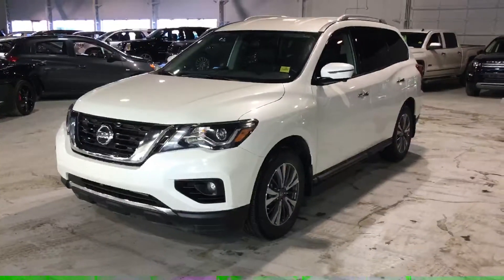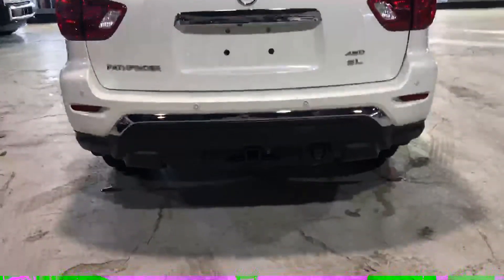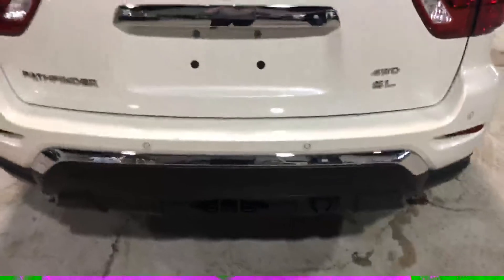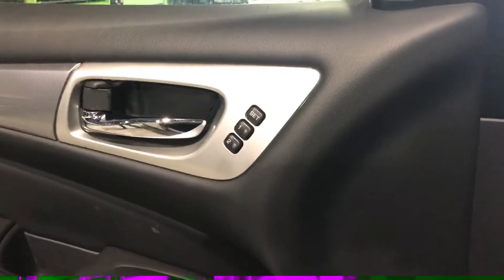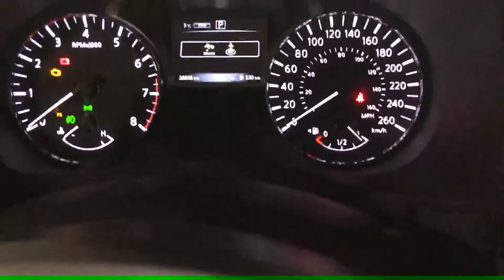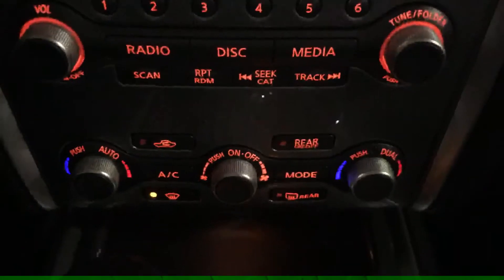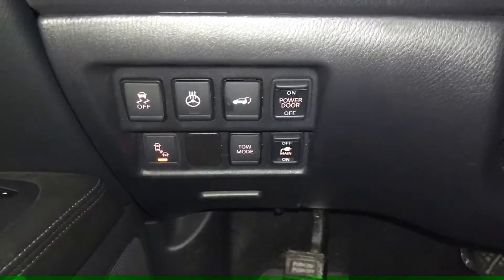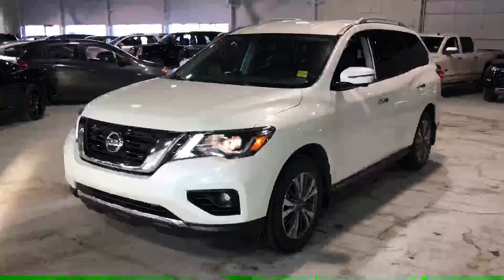2017 Pathfinder for Randy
Pathfinder video